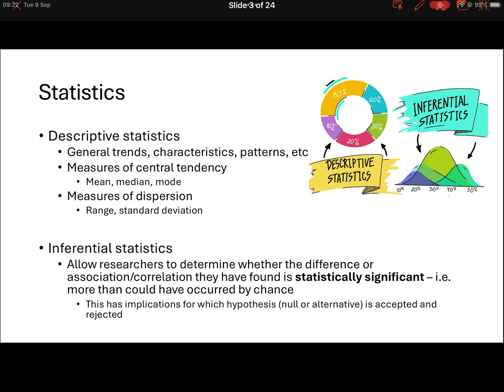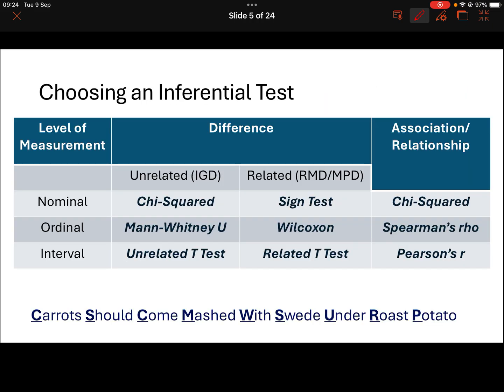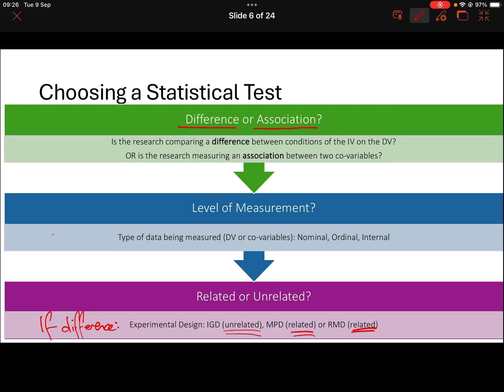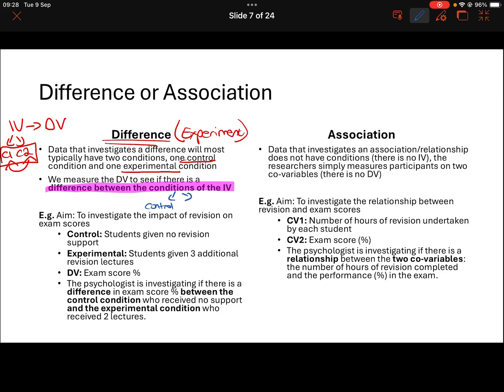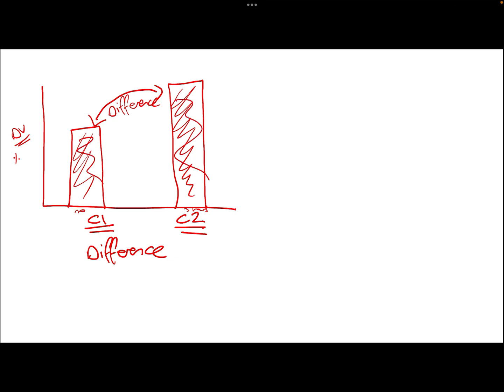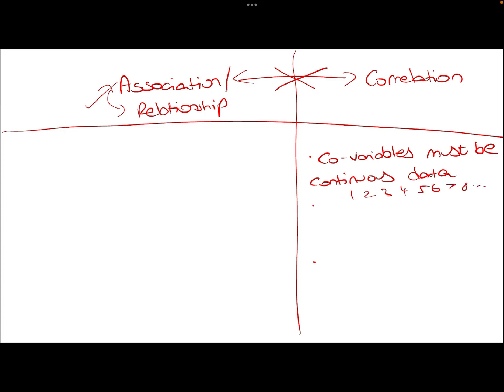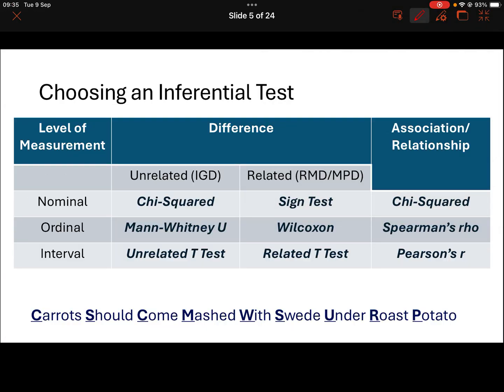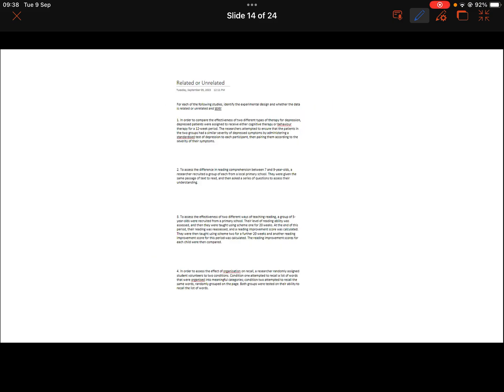Inferential Testing (1)